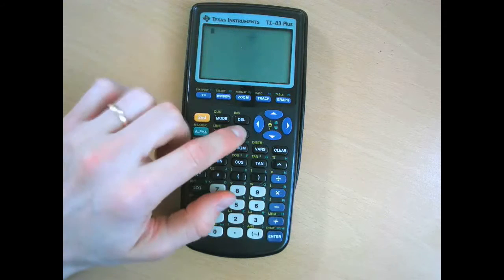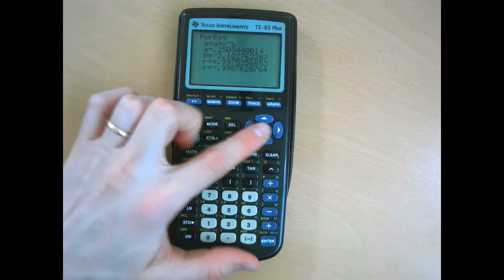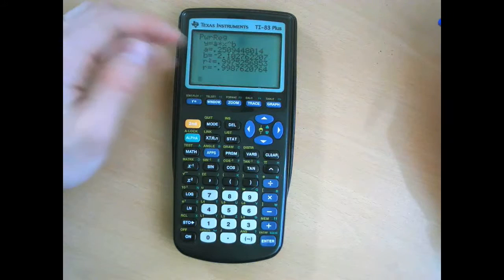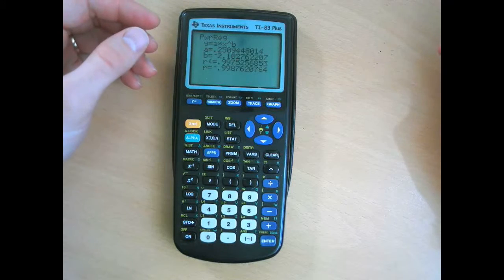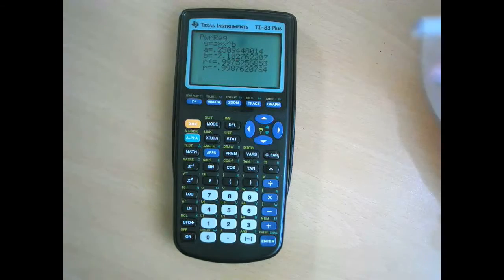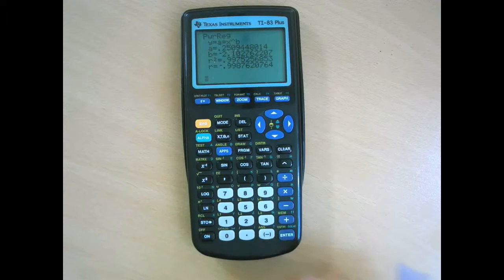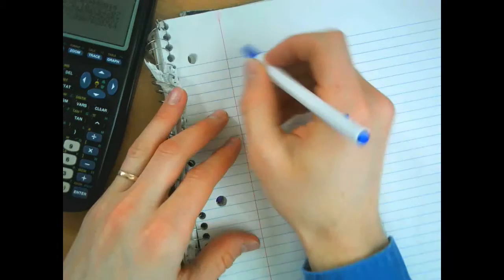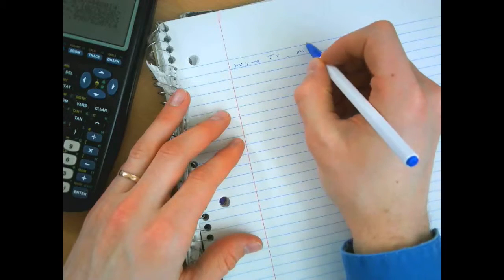PY - SHM Investigation Intro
This video is about PY - SHM Investigation Intro